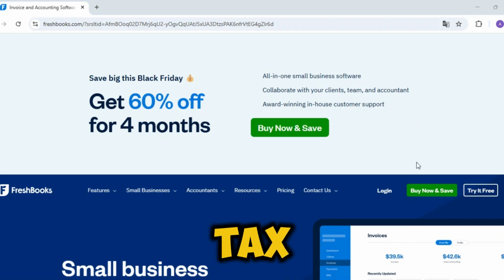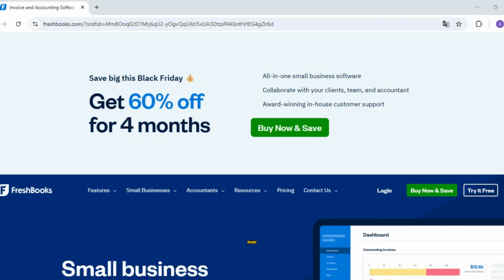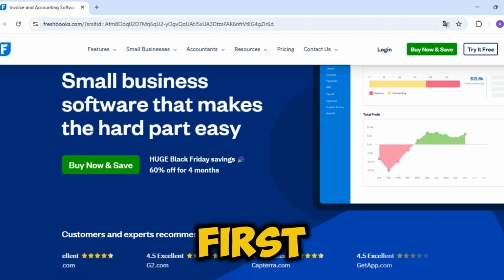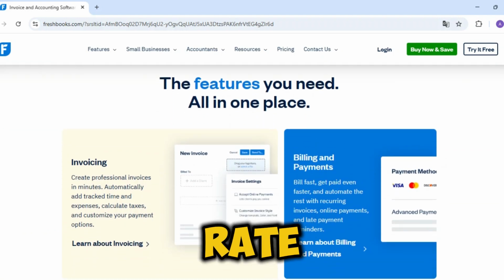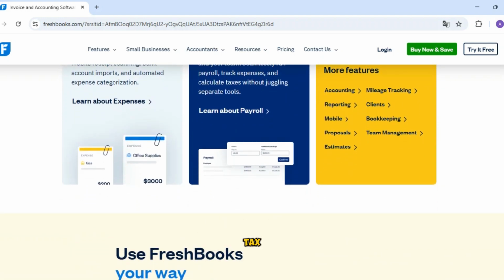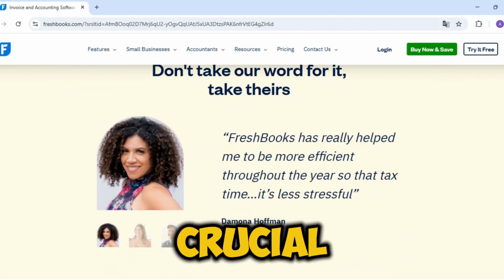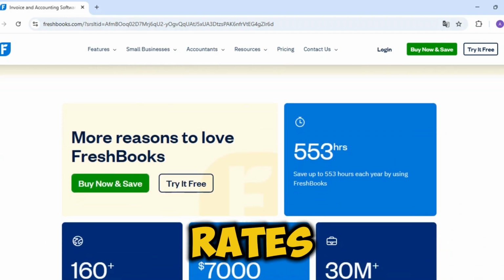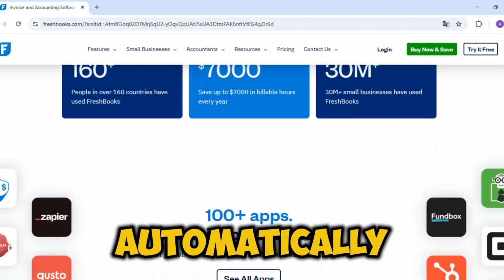How to Set Up Sales Tax in FreshBooks – Step by Step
Need to add sales tax to your FreshBooks invoices? In this clear, step-by-step tutorial, I’ll show you how to enable sales tax, create tax rates, and apply them correctly to your products and services.

You’ll learn how to access the Tax Settings, set up custom tax percentages, and attach taxes to individual line items—perfect for freelancers, small business owners, and service providers who want accurate and compliant billing.